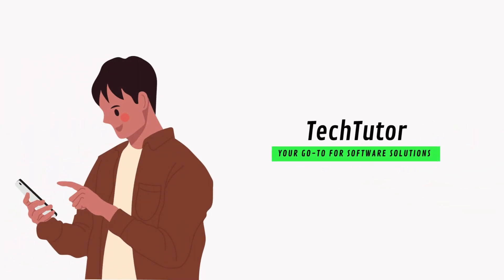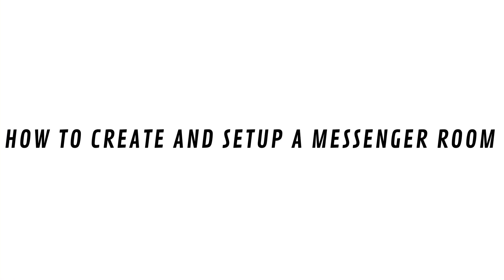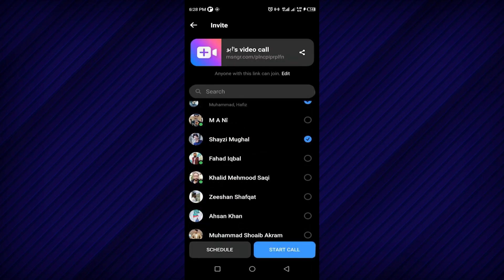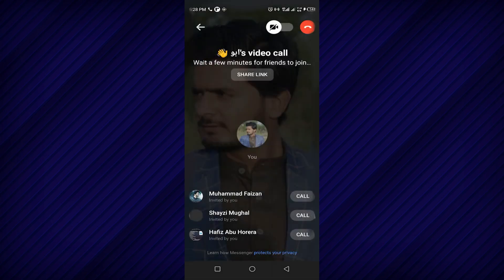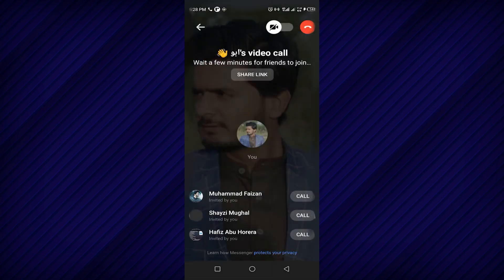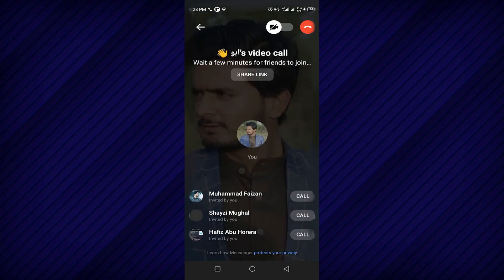How To Create & Setup Messenger Room | Tutorial (2025)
👉 In this tutorial video, I'll show you step-by-step how to set up and create a Messenger Room, a feature that allows you to host virtual hangouts with friends and family. Learn how to easily create a room, customize settings, and invite participants for a seamless and fun experience.